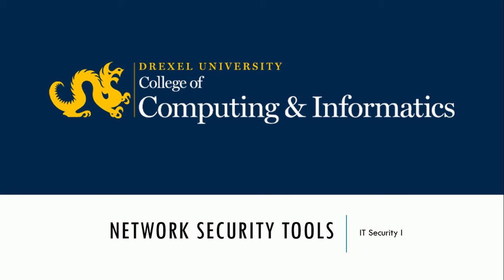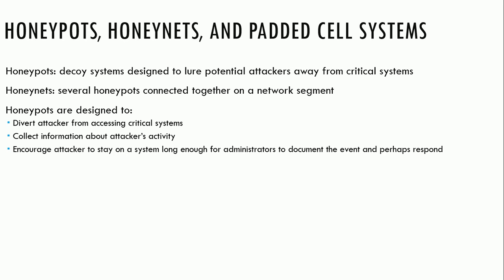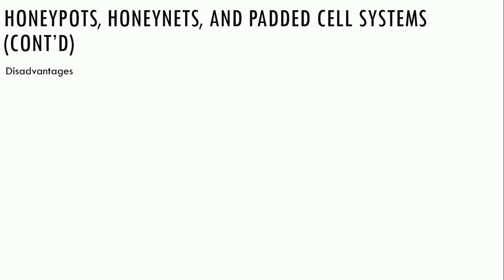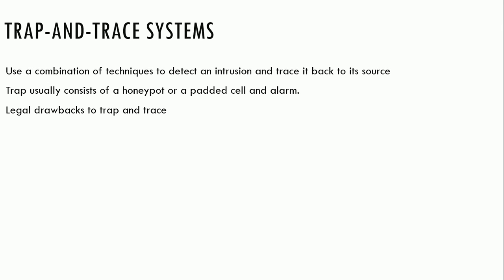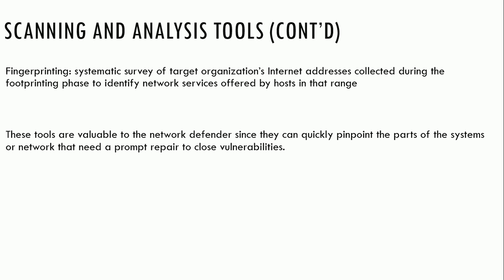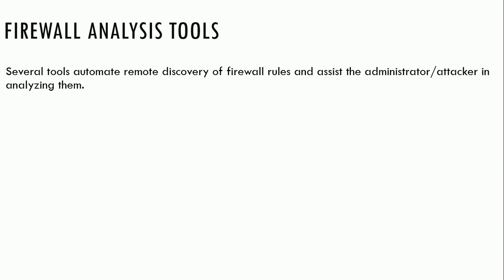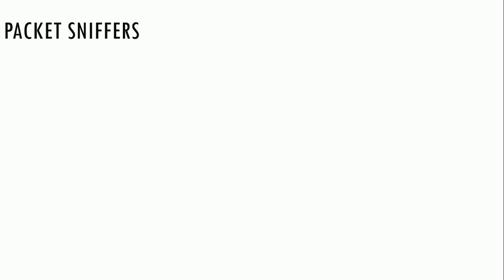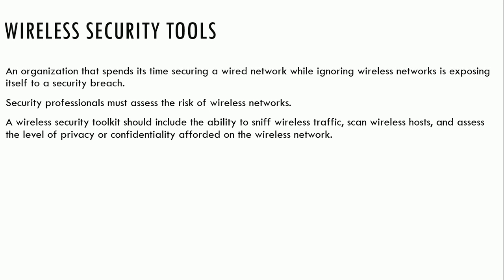Unit 8 B